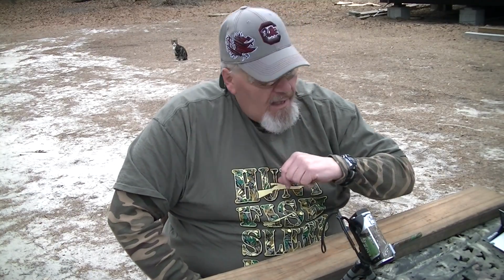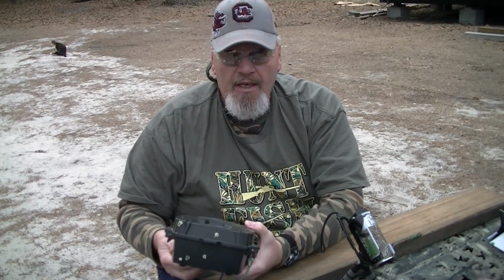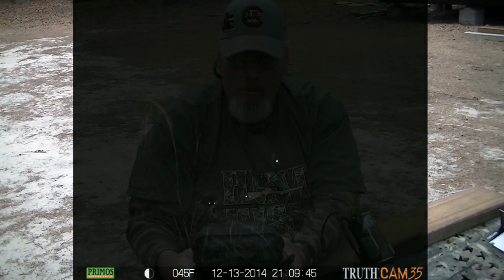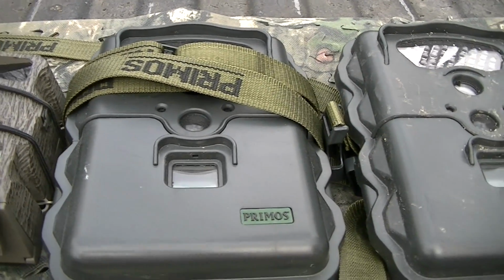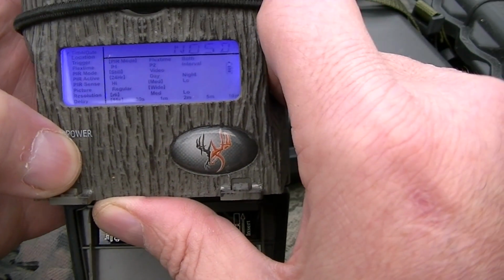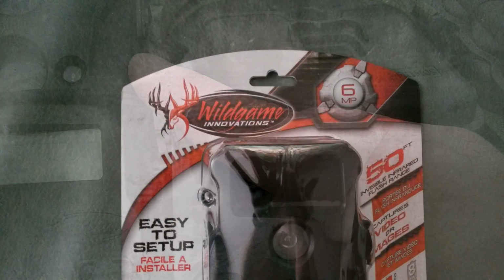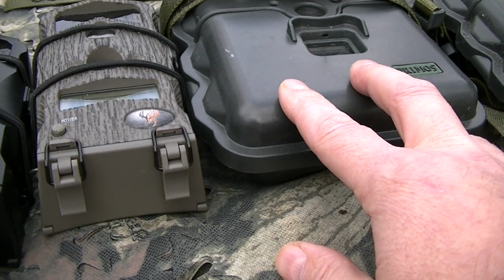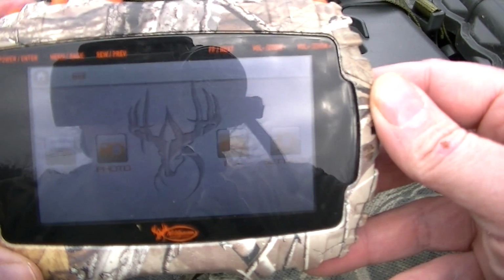B.R.O. Gear! Game Camera Review 2015!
We have gotten so many inquiries about our gear... We have started a new video series on what Bubba Rountree Outdoors uses in the field! This video covers our Game Cameras!
All music from YouTube music library!